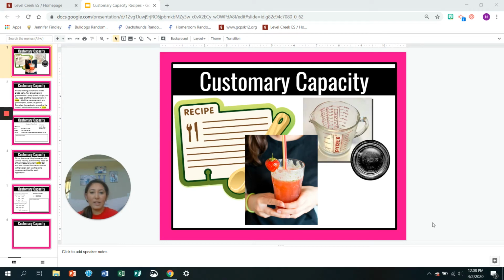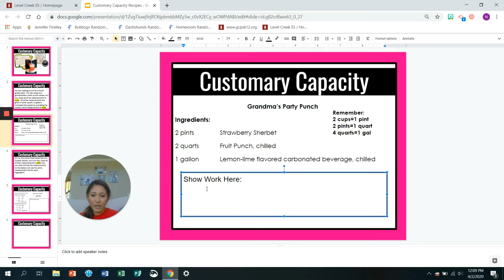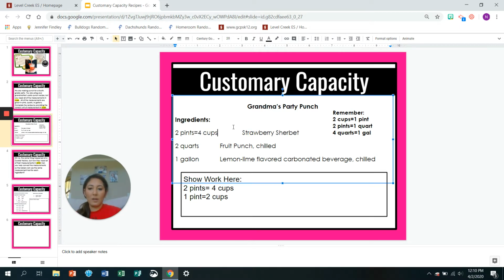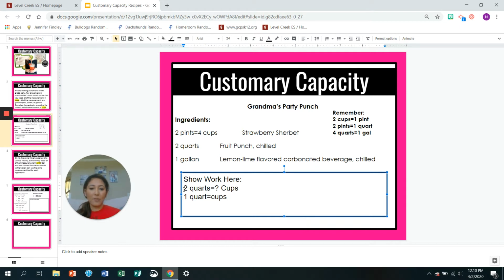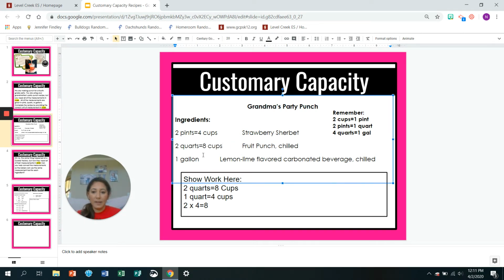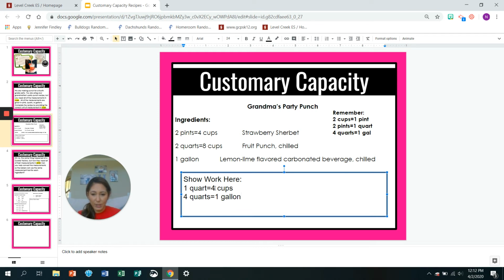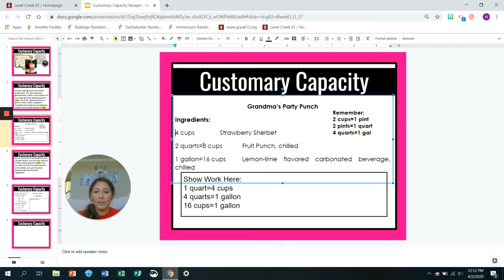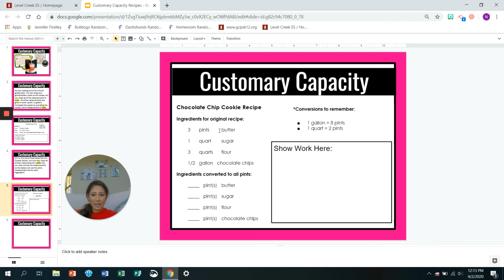Grandma's Punch Conversions